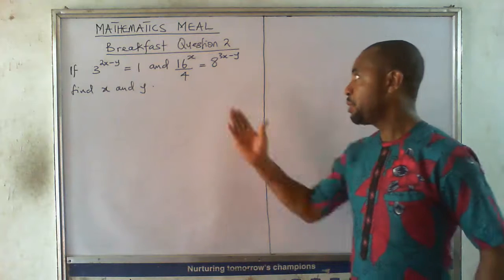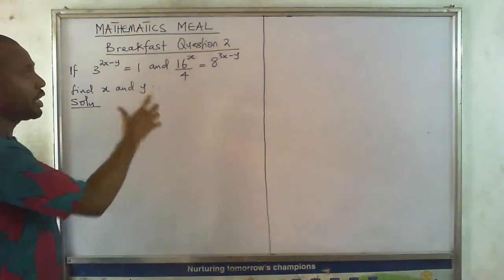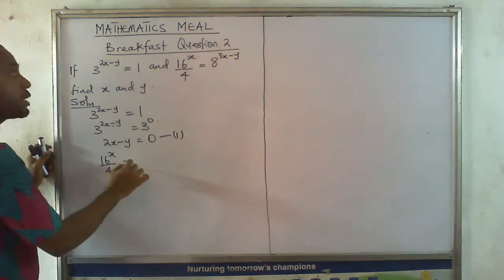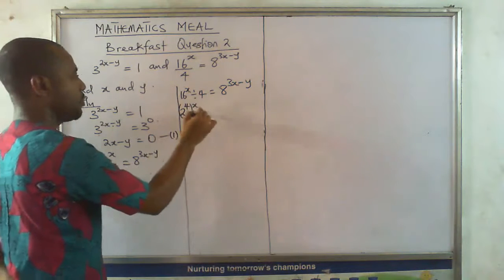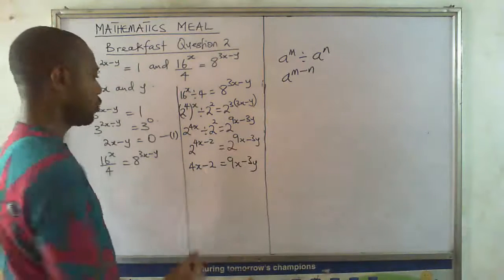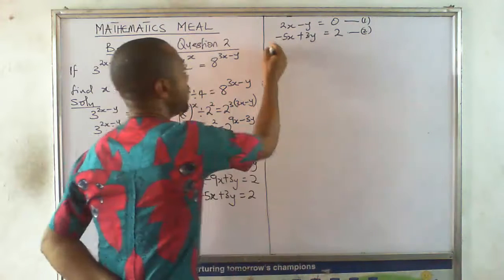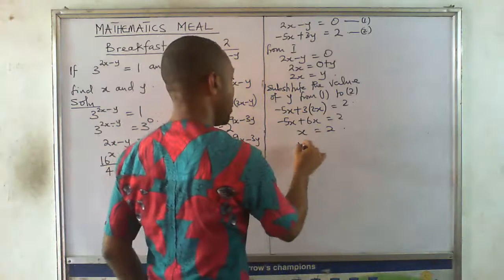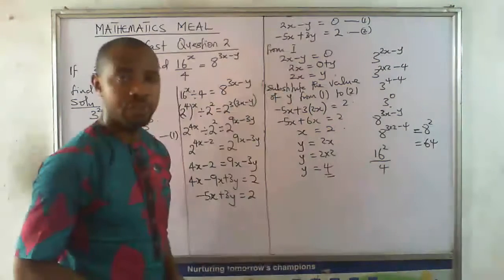BREAKFAST 2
This video is a short video tagged Breakfast question. In this video a simultaneous indicial equation was solved using the basic principles of indices and simultaneous equations in two variables. In the solution, the knowledge of the laws of indices were used to show a step by step approach in solving indicial equations. There is need for one to watch our full videos on indices as that will help to enhance your understanding as far as indices is concerned. Happy Viewing